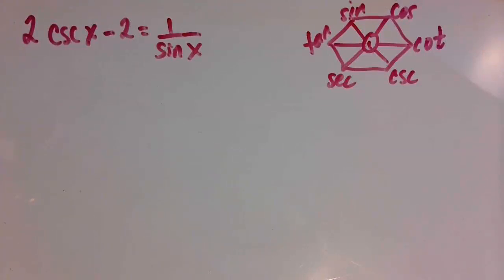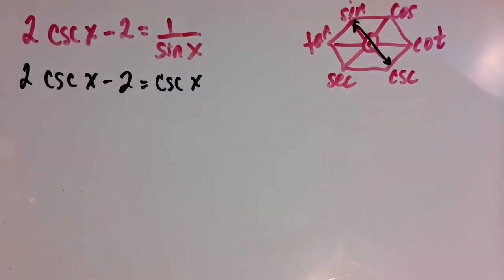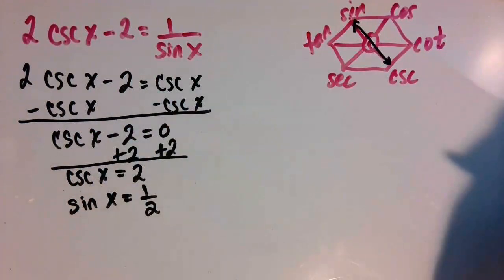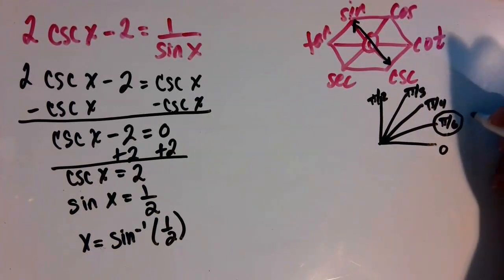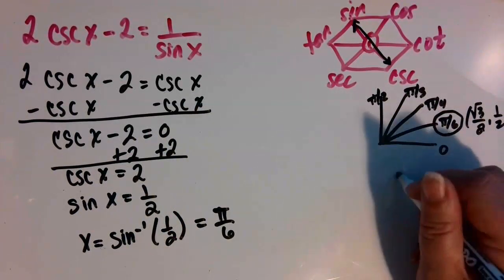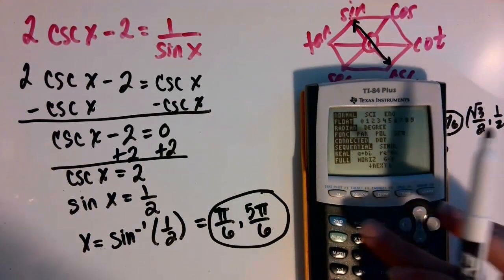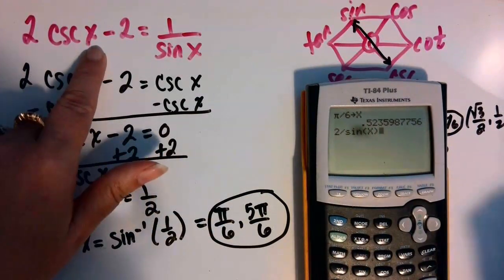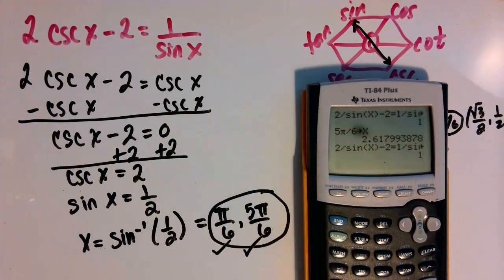U7L3 Solve 2csc(x)-2=1/sin(x)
In this example, we solve the trig equation by applying a reciprocal identity twice and taking the arcsine of both sides to solve for x. We finish by using a graphing calculator to check the solutions.